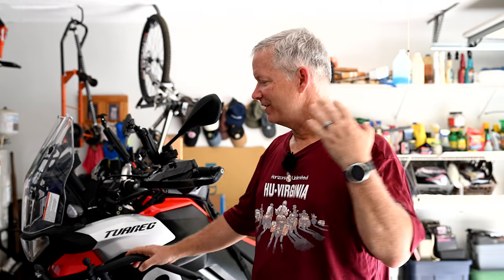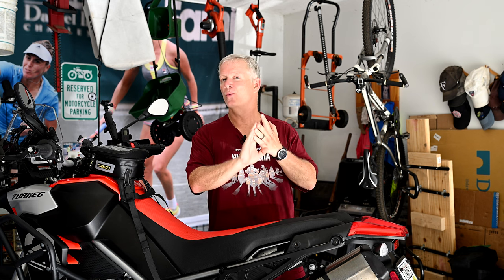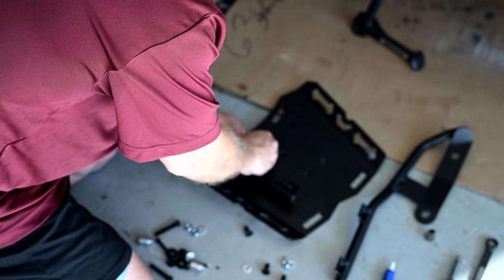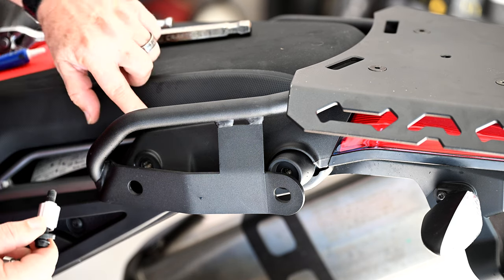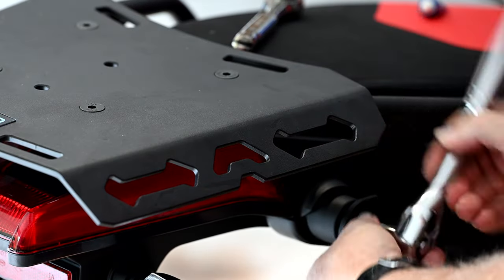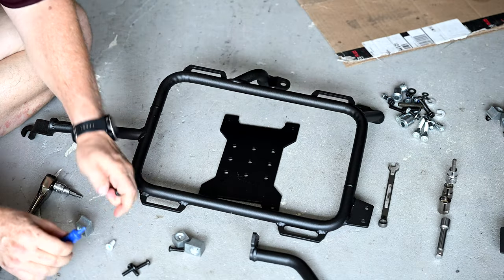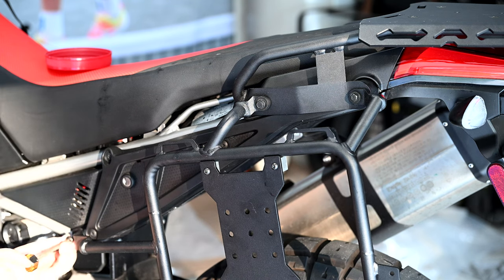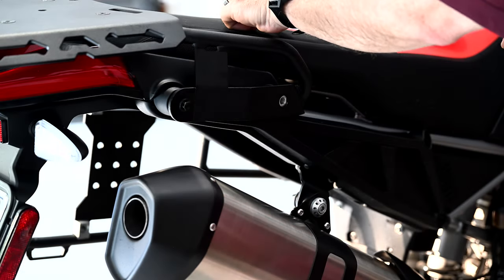Aprilia Tuareg 660 BEST LUGGAGE RACKS - Outback Motortek Install and Review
DESCRIPTION:
After having tried two different luggage racks, and priced several other options, the Outback Motortek are clearly the sturdiest, best looking, and most affordable option for the Aprilia Tuareg 660!!!  In this video I'll do a complete install and review of the pannier racks and rear luggage rack.